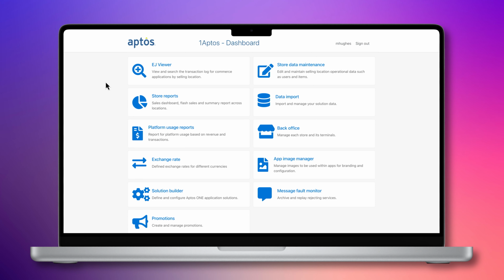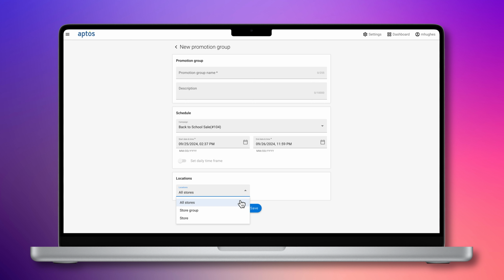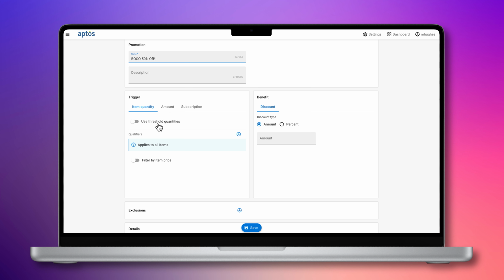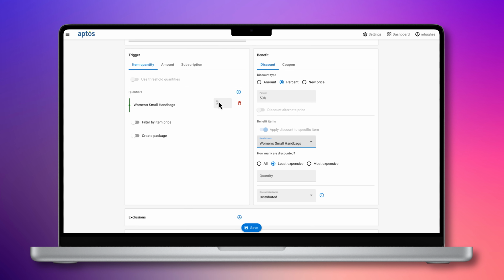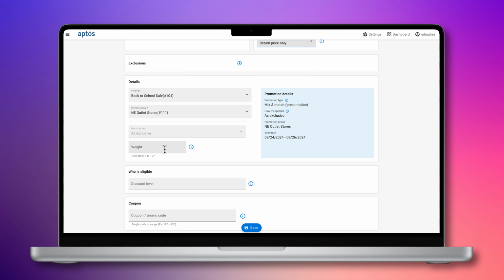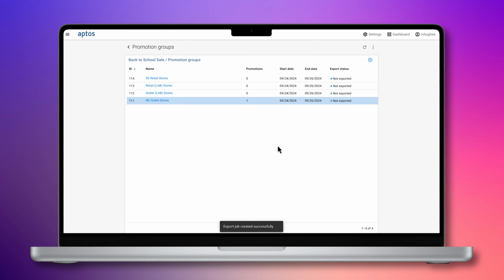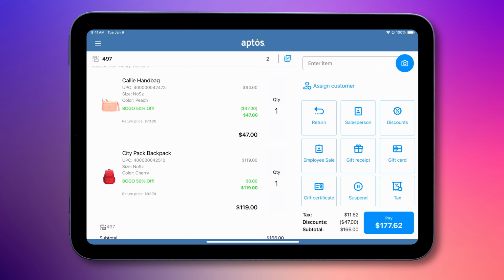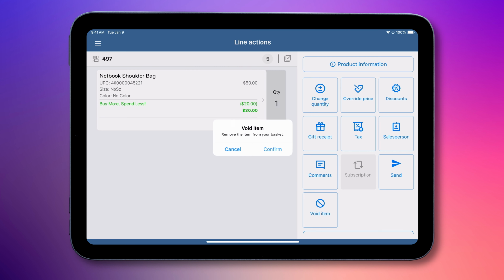How to Manage Promotions Efficiently & Effectively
Promotions are key to driving sales, but managing them shouldn’t be complicated. The Aptos ONE promotion engine simplifies the process, offering powerful, flexible configuration for everything from simple discounts to complex tiered offers. With real-time validation, automated execution and seamless omnichannel integration, retailers can ensure promotions are executed flawlessly—without extra work for store associates. Watch to see how Aptos ONE makes promotions easier, smarter and more effective.